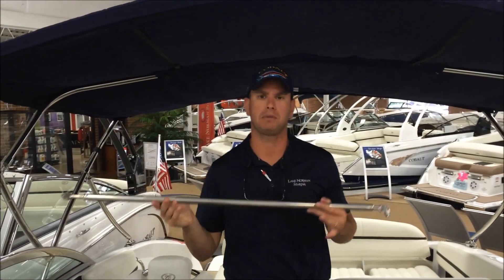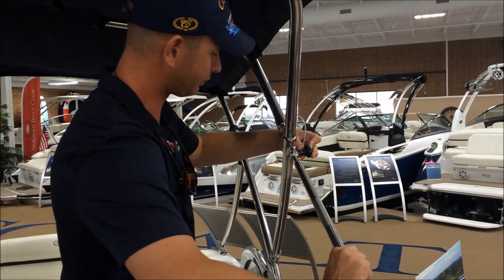How to Open / Close Bimini on Cobalt Premium Bimini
How to Open / Close Bimini on Cobalt Premium Bimini at Lake Norman Marina